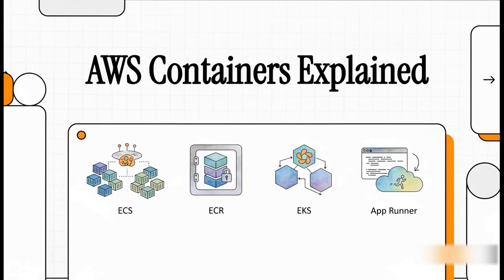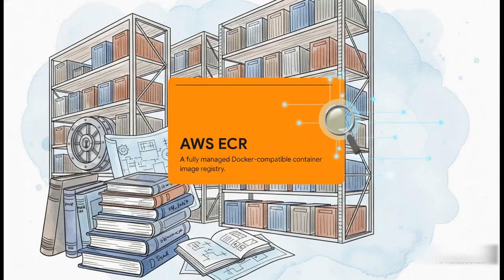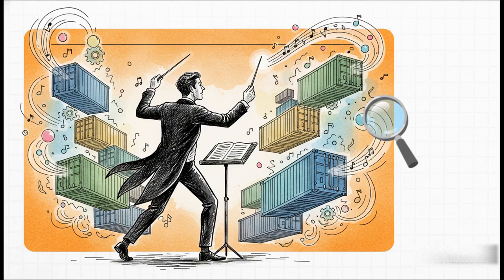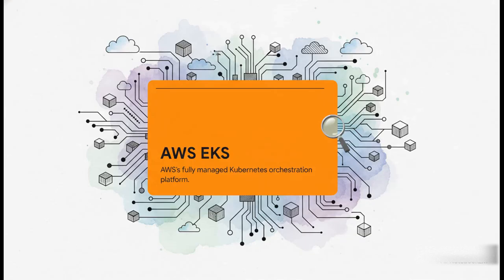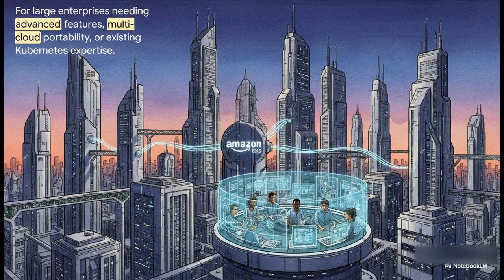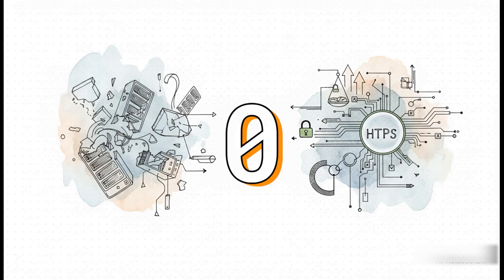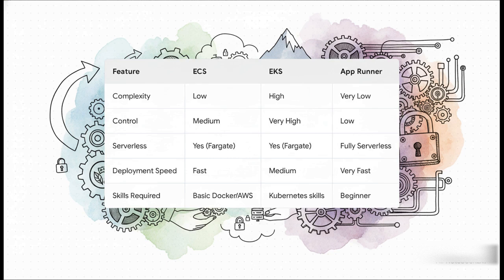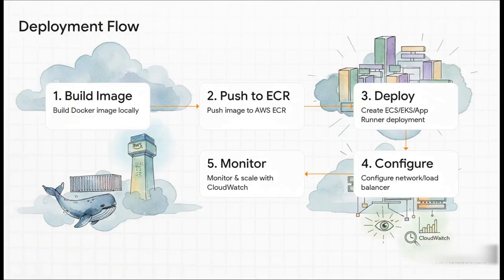Containerization on AWS Explained | ECS, ECR, EKS & App Runner (Full Deep Dive)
Welcome back to another learning session! 🚀
In this video, we break down Containerization on AWS and explore how services like Amazon ECS, ECR, EKS, and App Runner help you build, deploy, scale, and manage container-based applications with ease.

Whether you're a beginner stepping into containers or an experienced cloud professional designing scalable microservices — this deep-dive explainer will give you everything you need.

Why developers use containers

Benefits of containerization (speed, portability, consistency, scaling, isolation)

🏗 AWS Container Services Overview

We break down every major AWS container service:

1️⃣ Amazon ECR – Elastic Container Registry

Learn how ECR helps you:

Store and manage container images

Integrate with CI/CD pipelines

Secure images with IAM, KMS encryption, scanning & lifecycle policies

Automate push/pull with Docker and AWS CLI

2️⃣ Amazon ECS – Elastic Container Service

Understand in detail:

ECS architecture: Task, Task Definition, Service, Cluster

ECS launch types: Fargate (serverless) vs EC2 (self-managed)

Auto scaling tasks based on CPU, memory, or custom CloudWatch metrics

Integrating ECS with ALB, NLB, Service Discovery & IAM Roles

Step-by-step request flow inside ECS

3️⃣ Amazon EKS – Elastic Kubernetes Service

A complete breakdown of EKS:

Kubernetes control plane vs worker nodes

Pods, Deployments, Services, Ingress

Node groups: managed, self-managed, Fargate

Using EKS for enterprise-grade microservices

When to choose EKS vs ECS

Add-ons: CNI, CloudWatch, EBS CSI, Karpenter

4️⃣ AWS App Runner – Zero-Config Container Deployment

Learn how App Runner helps:

Deploy containers directly from GitHub or ECR

Auto scale instantly (up & down)

Built-in load balancing, HTTPS, monitoring

No cluster management or Kubernetes complexity

Ideal for small teams & simple microservices

🚀 ECS vs EKS vs App Runner (Comparison Guide)
Feature ECS EKS App Runner
Skill Level Easy Advanced Extremely Easy
Use Case Microservices, Batch Jobs Enterprise K8s workloads Quick app hosting
Management Overhead Low High Very Low
Compute Options EC2 & Fargate EC2 & Fargate Fully managed
Networking VPC-native VPC-native Managed
Load Balancing ALB/NLB Ingress/ALB Built-in
📌 AWS Containerization Architecture Pattern

We also cover a real-world architecture:

Build image → Push to ECR

Auto-trigger CI/CD → Deploy to ECS/EKS/App Runner

Logs into CloudWatch

Service scaling with CloudWatch + Application Auto Scaling

Secure access using IAM roles for tasks & pods

You also learn:

IAM roles for tasks/pods

ECR image scanning

Secrets Manager for environment secrets

VPC isolation for workloads

Private ECR endpoints using VPC Endpoints

✔ Cloud Engineers
✔ DevOps Engineers
✔ Backend Developers
✔ Architects designing microservices
✔ Students learning AWS
✔ Anyone building scalable modern apps